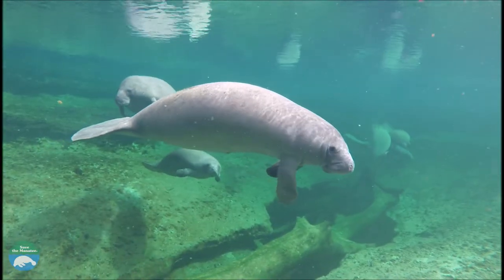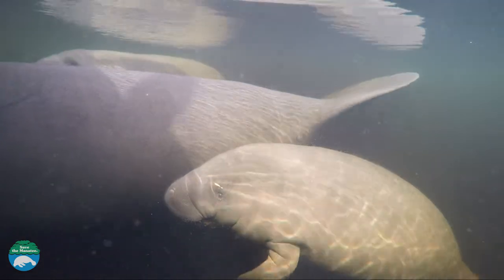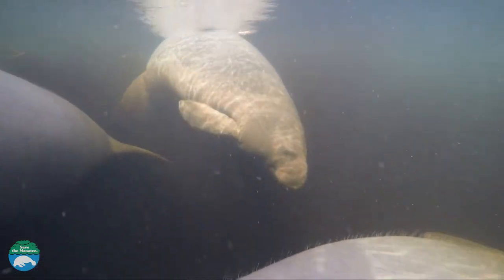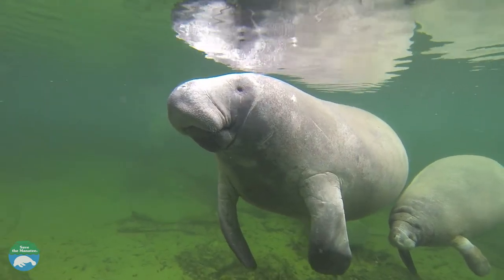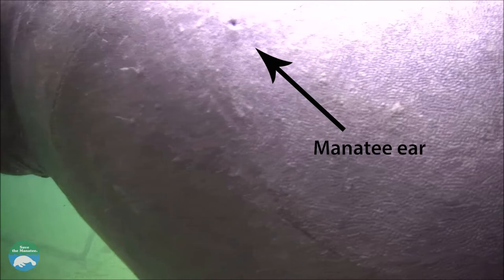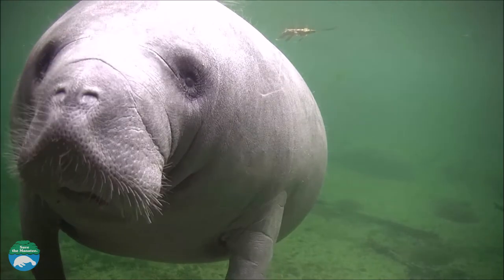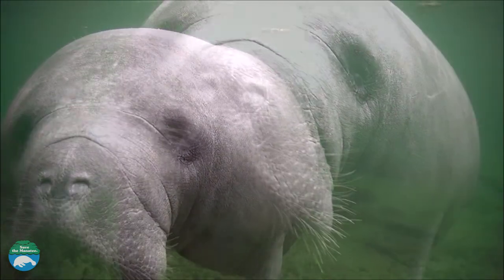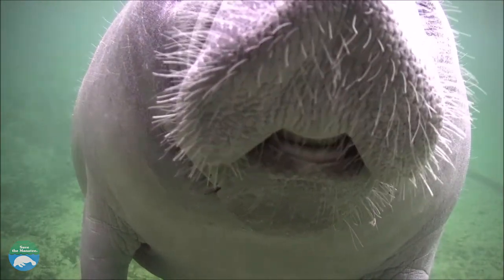Do manatees use echolocation like dolphins?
Manatees do not use echolocation, but they communicate with squeaks, squeals and chirps. Watch our short video to learn more and listen to some manatee vocalizations!

Sounds courtesy of U.S. Geological Survey Sirenia Project.